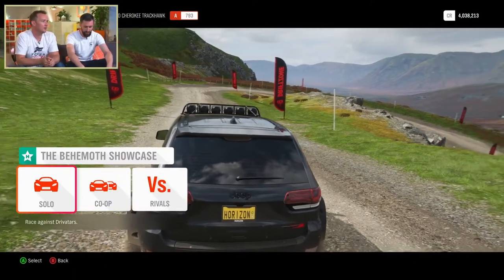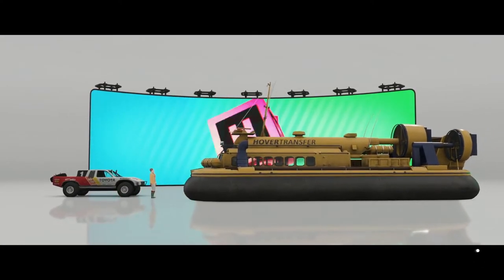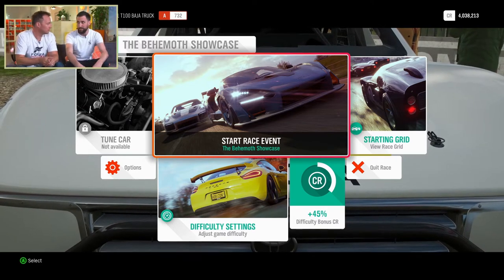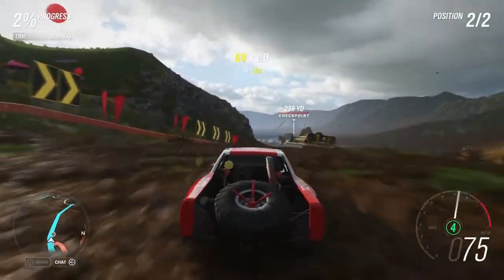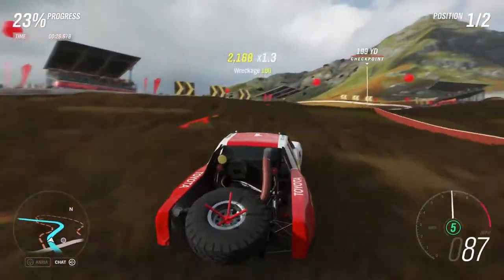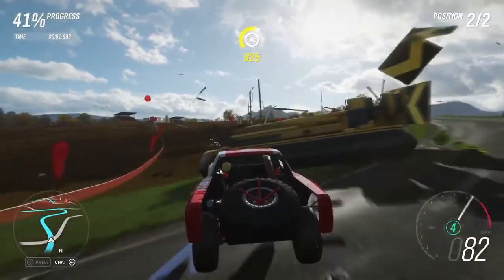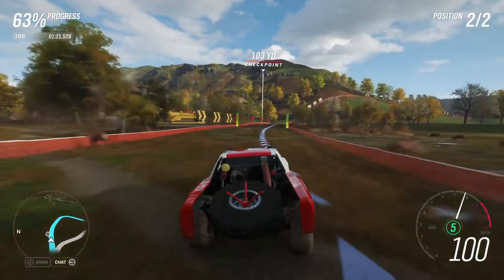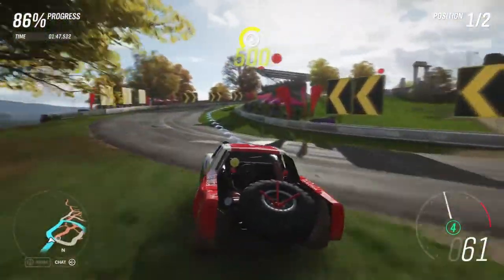Forza Horizon 4 - Hovercraft Showcase (The Behemoth) Gameplay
The awesome showcase called "The Behemoth" featuring car vs. Hovercraft in Forza Horizon 4 (autumn gameplay)